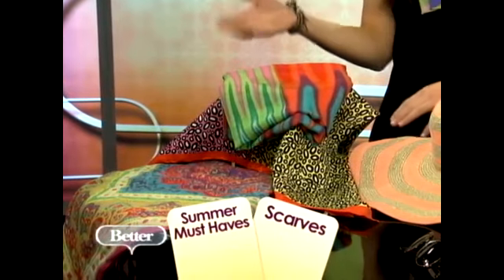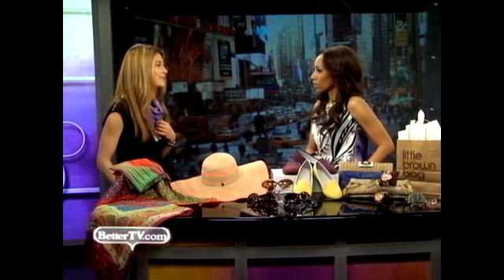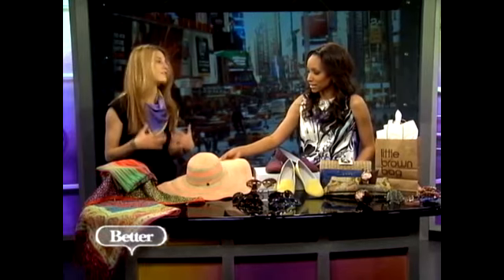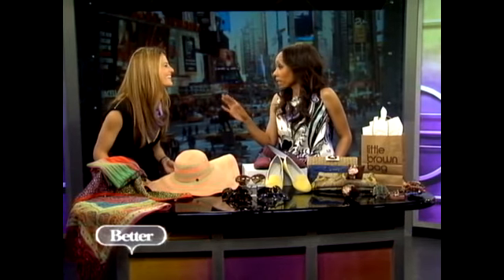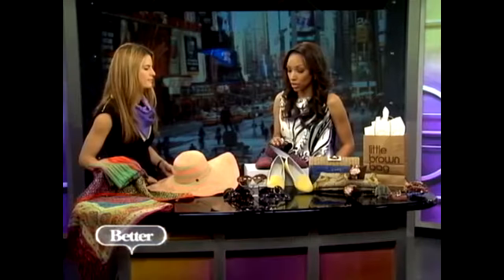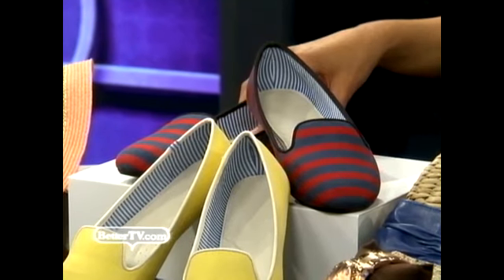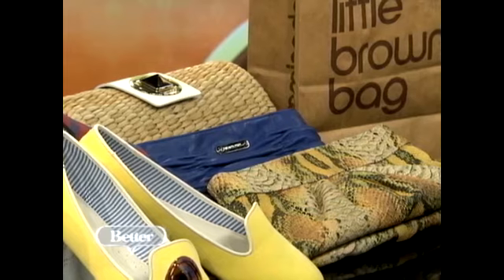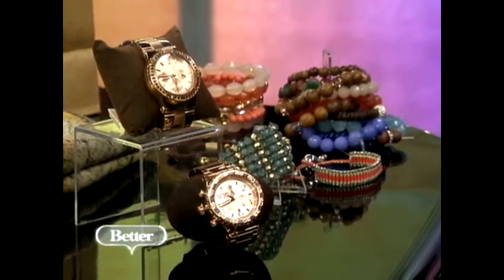Summer Style - BETTER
From a splash of vibrant color to 1970s inspiration, there are a slew of new hot trends for summer.  Better reveals some of the most popular fashion accessories for the upcoming season.